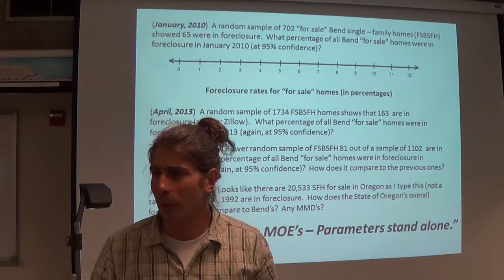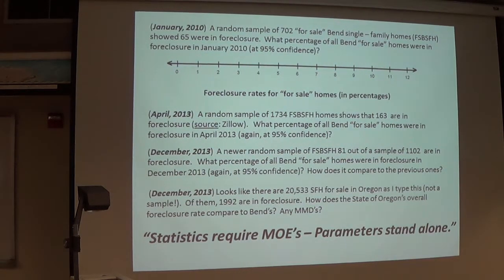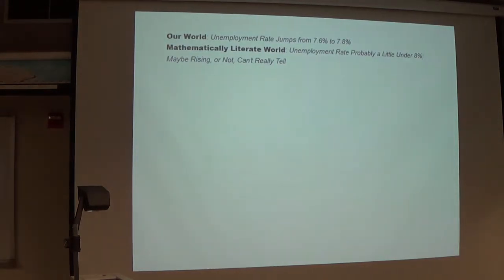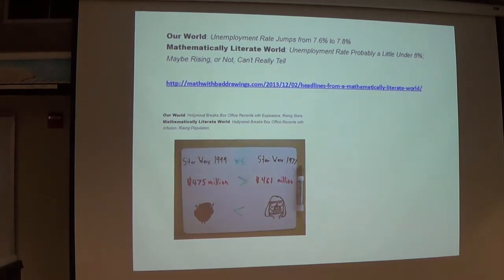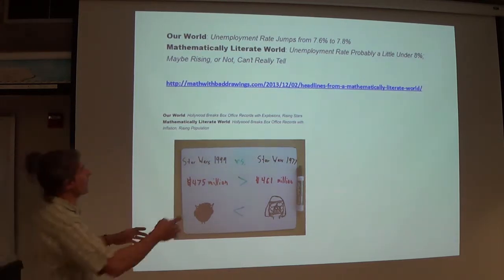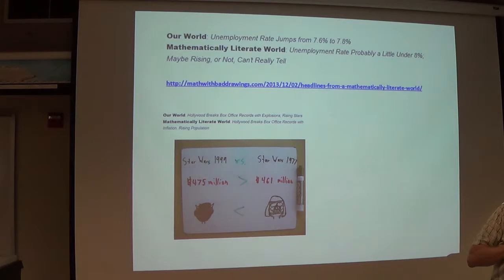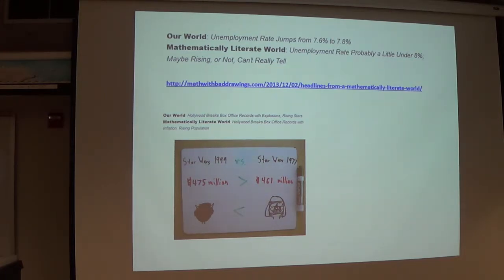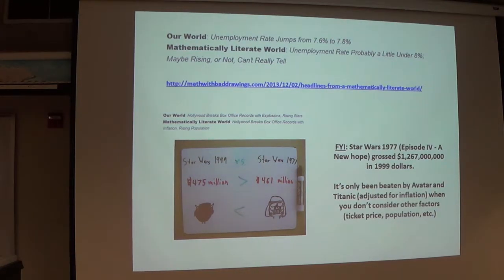4.10.14 (Wrapping up Estimation of a Population Proportion - part 6)